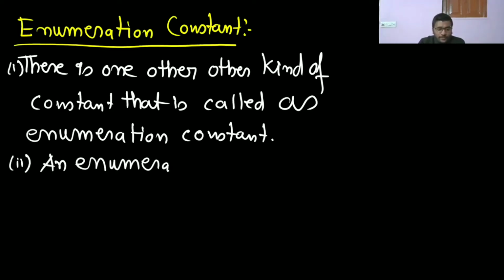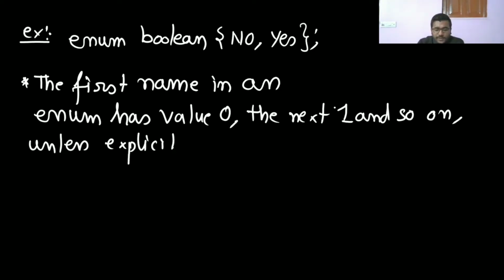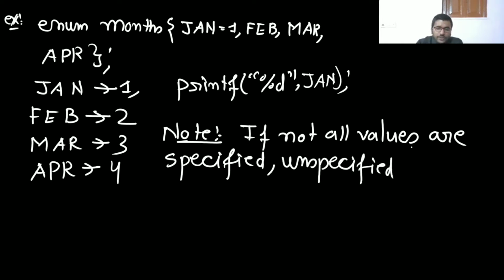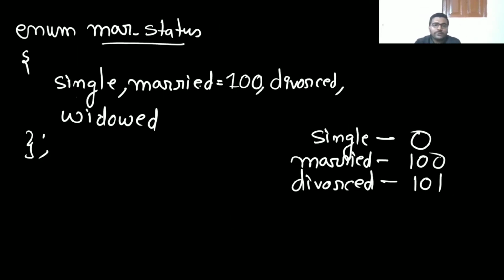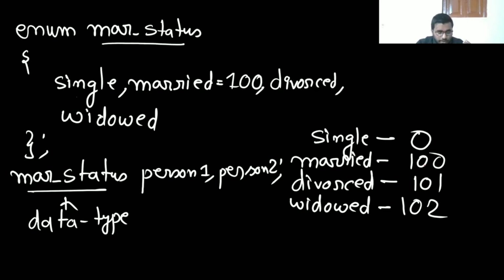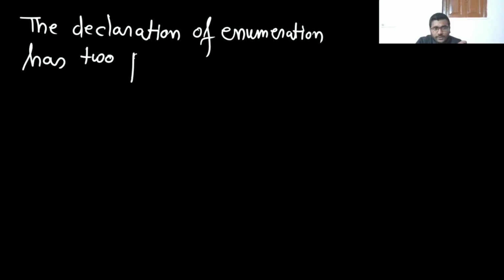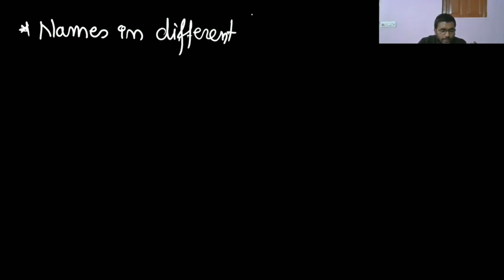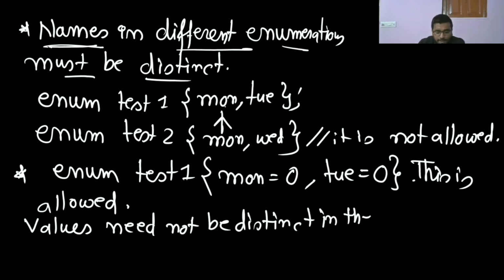12 Enumeration in C Programming | Enumeration Constant | Enumerated Data Type | User defined Data Ty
Welcome to Computer Science And IT Gate Coaching.

1) What is an Enumeration Constant in C Programming
2) Examples of Enumeration Constant in C Programming
3) Enum Data Type Example , explained in detail
4) How many Things does Enumeration Have in C Language
5) Names in different Enumeration must be Distinct , explained in detail

Timetable:-

0:50- What is an Enumeration Constant?
2:55- Examples of Enumeration Constant in C Programming
7:29- Enum Data Type Example , explained in detail
13:02- How many Things does Enumeration Have in C Language
15:40- Names in different Enumeration must be Distinct , explained in detail